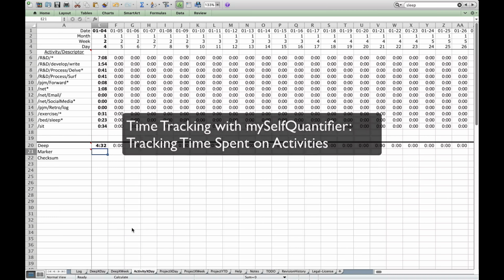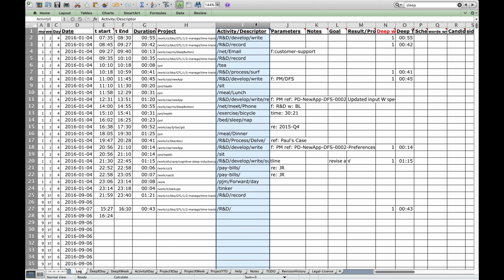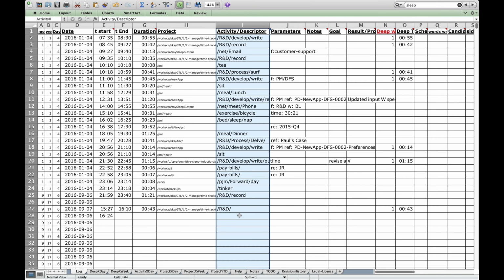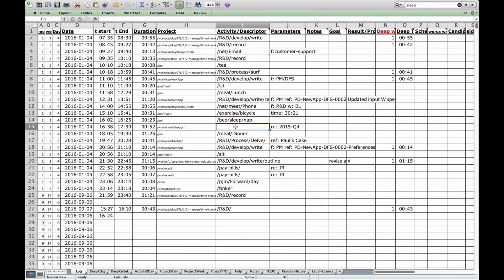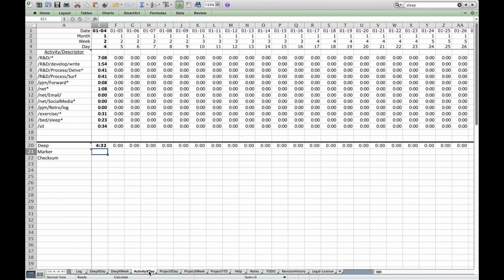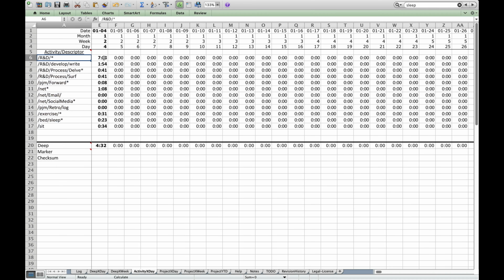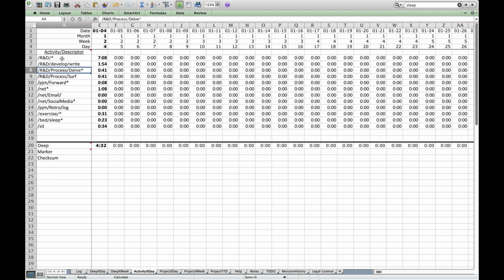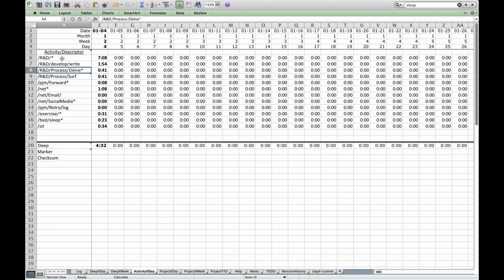Timetracking Summary Sheet activity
Personal project management software like OmniGroup’s OmniFocus and Cultured Code’s Things lack the notion of _activity types._ Following the _Getting Things Done_ book, OmniFocus has “contexts”. Contexts are very 1990s. Smartphones, laptops and cellular Internet access provide most of us virtually context-free existence. If you are a knowledge worker, you need to think in terms of deep _activities_, because not all activities produce the same amount of value. This goes beyond the original notions of deep work and GTD.

This is part of the book Cognitive Productivity with macOS®: 7 Principles for Getting Smarter with Knowledge by Luc Beaudoin